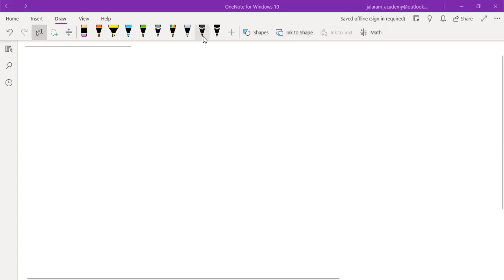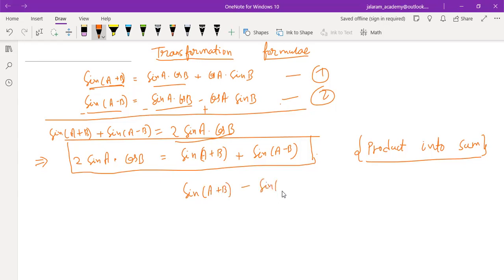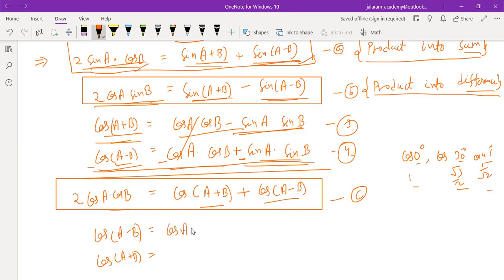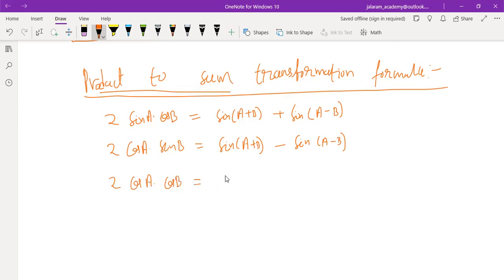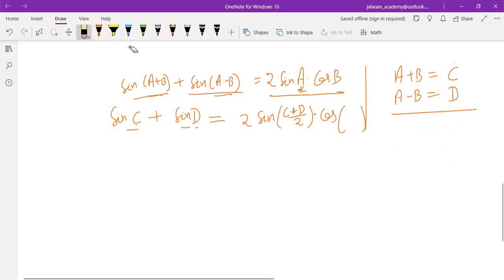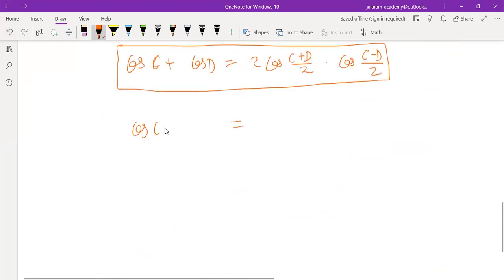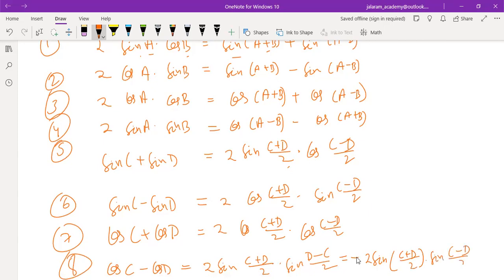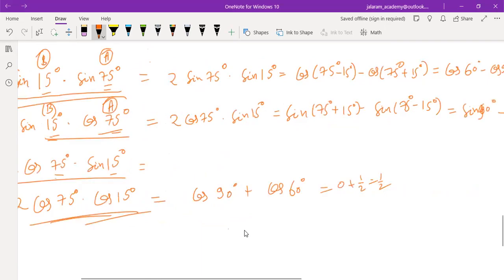TRIGONOMETRIC FUNCTION - TRANSFORMATION FORMULAE